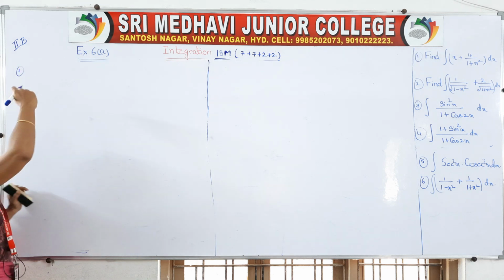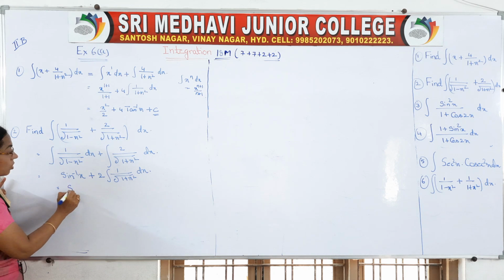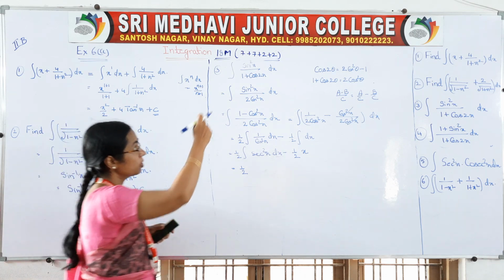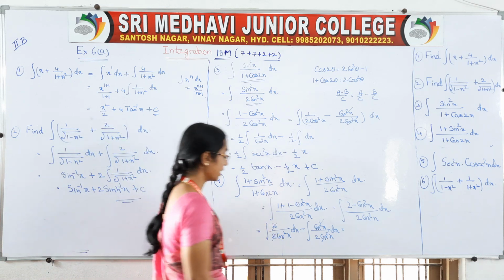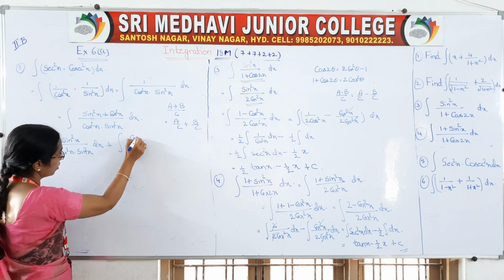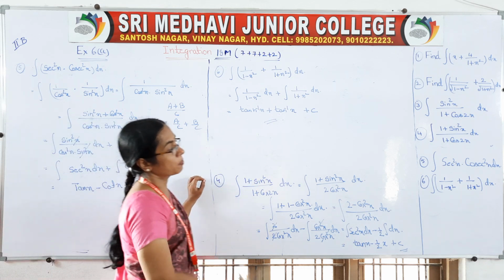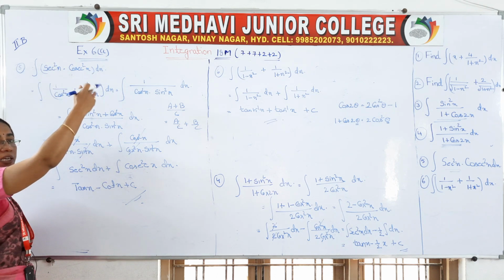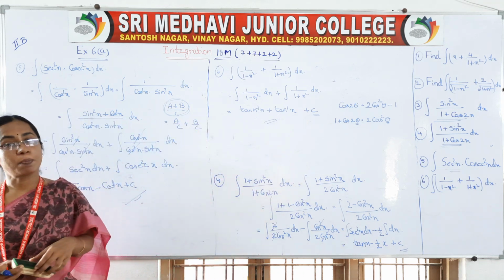(14 Oct 2020) EXERCISE 6(A)